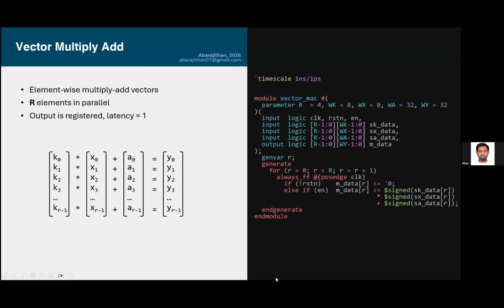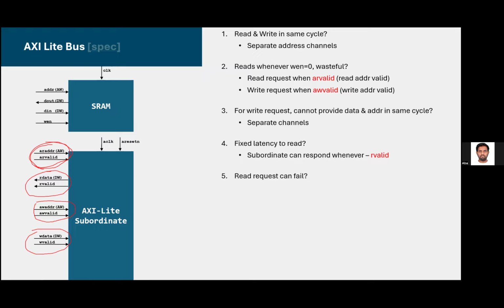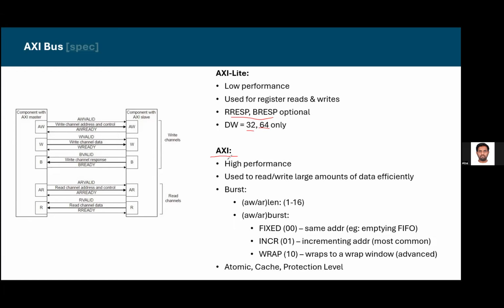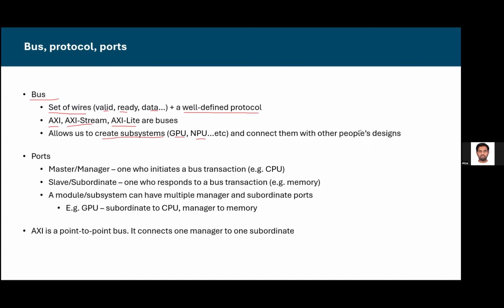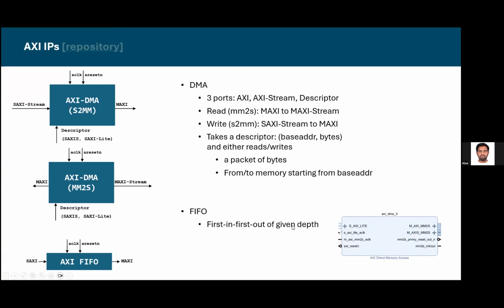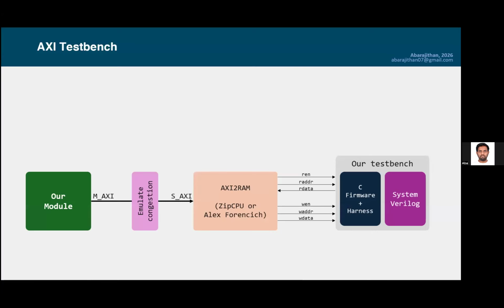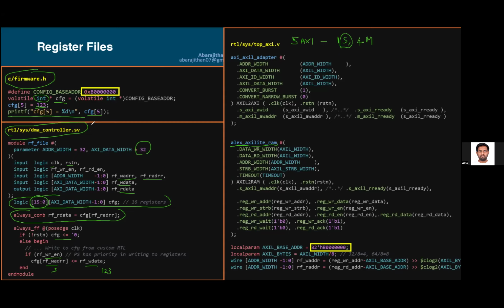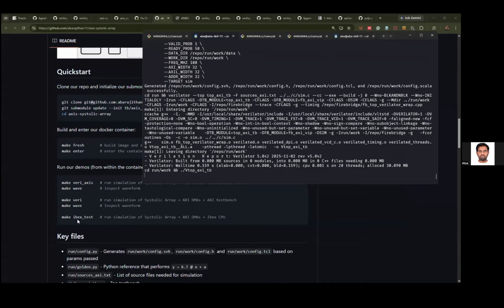System-on-a-Chip (SoC) Design Workshop - Day 02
Day 2 – SoC Design Workshop

Day 2 focused on taking our designs to the next level with deep dives into DMA controllers, register files, and firmware development. Participants also explored building a complete testbench and validating designs through simulation.

A solid step forward from design to verification!

Watch the full Day 2 recording and continue the journey with us.